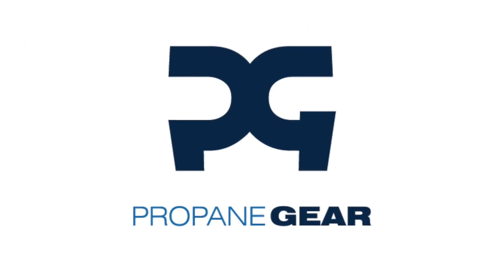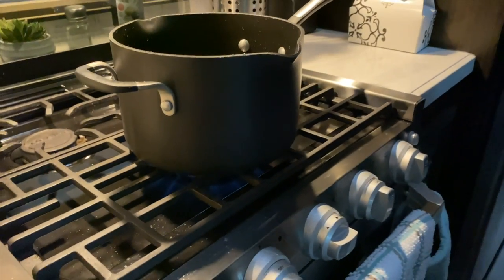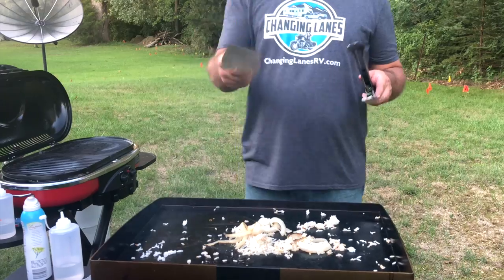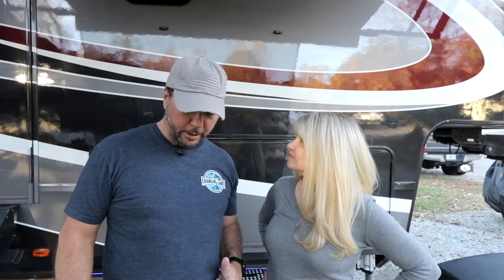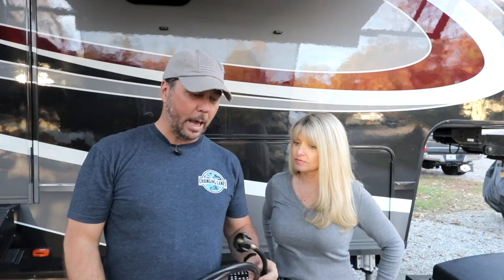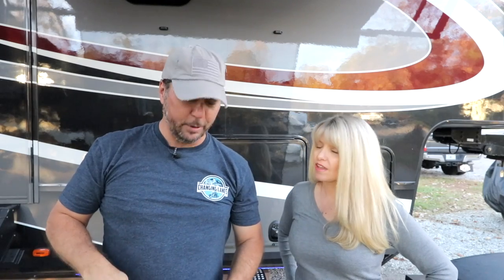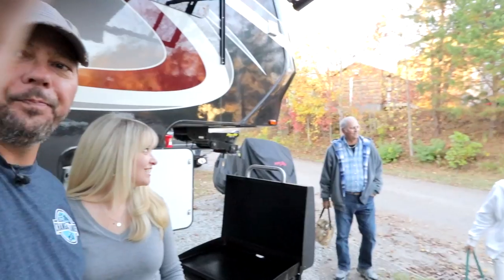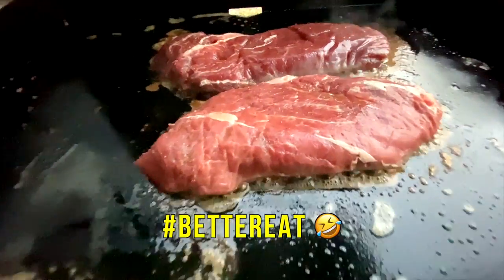Easy RV Propane Mod! | Full Time RV | Changing Lanes!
⚠️⚠️⚠️ BE SURE TO SEE THE UPDATES BELOW!!!

⬇️⬇️⬇️⬇️⬇️ Click Show More ⬇️⬇️⬇️⬇️⬇️

UPDATE! Our regulator from propanegear.com went bad after about 6 months. After a few emails and no response, we decided to try some parts of Amazon. Not only did the parts work well, the adjustable regulator lets us really crank up the flow. WAY more than we need to, but it's nice to have the flexibility. It might also come in handy if we ever get a gas firepit. New links are below!

We likely could have gotten Propane Gear to replace the regulator if we'd sent more follow-up emails. But, I wanted to try less expensive parts from Amazon anyway.

Propane Gear is still a great way to go if you have no idea what connections you need, so we're leaving that part of the original article.

Well over a year after getting our Blackstone Griddle we still LOVE it and cook on it all the time!  But there was always one thing I dreaded about setting it up - the propane hose!

Finding a hose to reach from the propane tank on the RV and connect to the griddle was no problem.  I found one on Amazon the first week we had the griddle.  The host itself worked just fine and twelve feet was plenty of length to run down inside the propane bay and over to the Blackstone.  However, what I didn't know at the time is, because the regulator is on the grill end of the hose, the hose is of the high-pressure variety and VERY stiff!

Uncoiling this stiff hose was always the longest part of the setup.  To make the hose usable I would have to bend it in the opposite direction of the coil, running the whole length of the host several times.  And, of course it just wanted to coil back up again.  Finally, one day while unbending the hose, I got a little too aggressive and broke it!  Time to cancel steak night and find another solution!

✅✅ Links
These are the parts we recently used from Amazon (see note at beginning of article).

✅ Gauge Master Premium Propane Splitter
✅ GASPRO 4FT 20 PSI Adjustable High Pressure Propane Regulator with Hose
This regulator and hose will allow me to connect a quick-disconnect fitting to a bracket on the RV frame later on for an even quicker setup.
NOTE: You are responsible for regulating the PSI down. At its full 20PSI, it's like a bonfire under our griddle and likely dangerous to leave that way. USE WITH CAUTION!

✅ Anderson Metals Brass Tube Fitting, Half-Union, 3/8″ Flare x 1/4″ Male Pipe
This is to connect the quick-disconnect to the hose from the regulator.

✅ GASPRO 1/4 Inch RV Propane Quick Connect Fitting
This connects to the regulator hose using the fitting above.

✅ MENSI 12FT Male/Female Quick-Connect RV Propane Hose for Blackstone Griddles
To connect to the Blackstone.